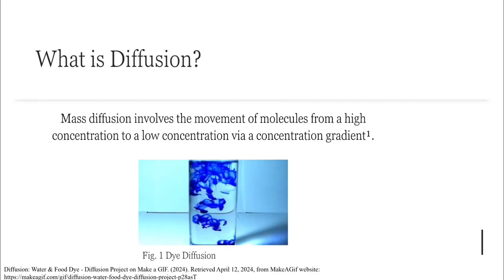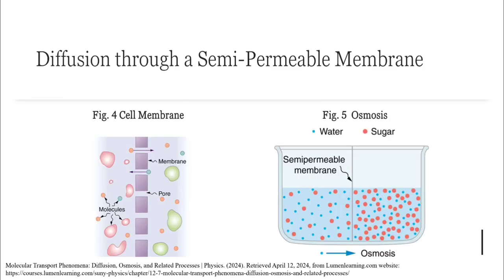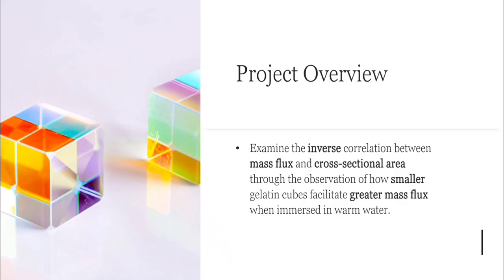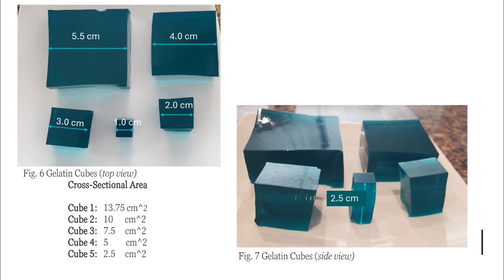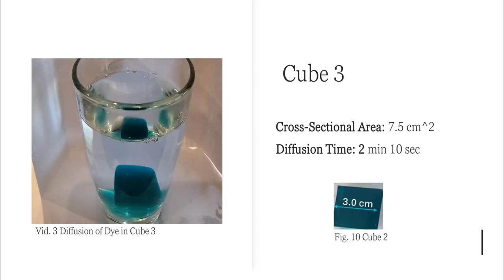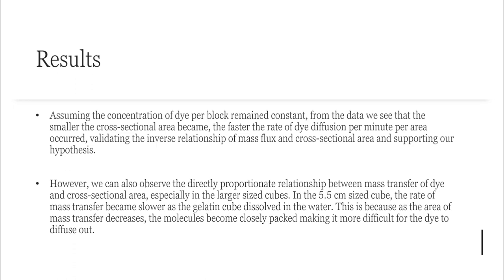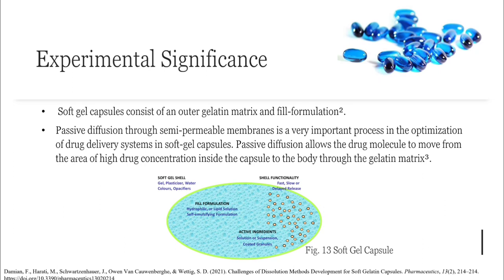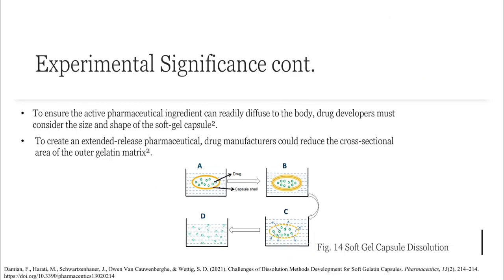Introduction to Material Science, Final Project by Amanda Richardson